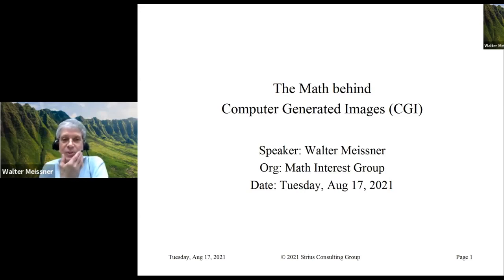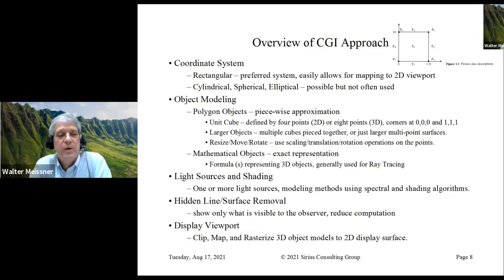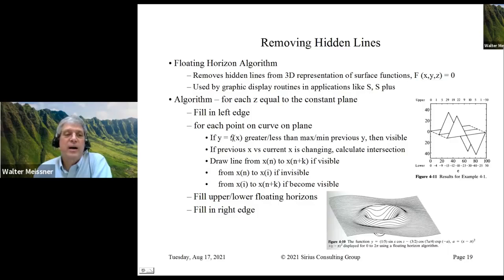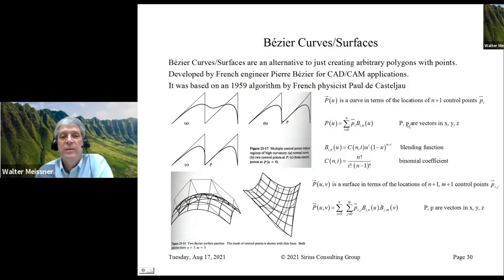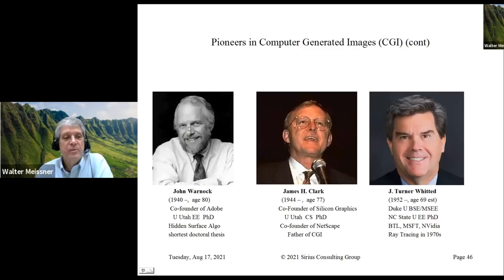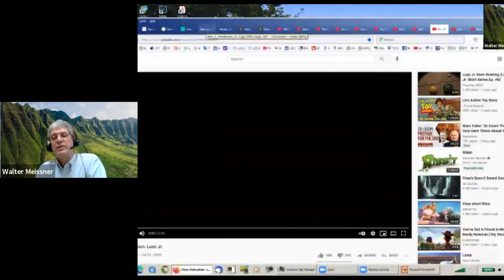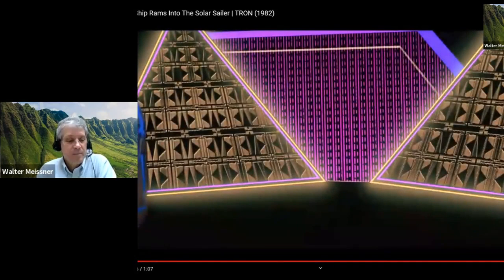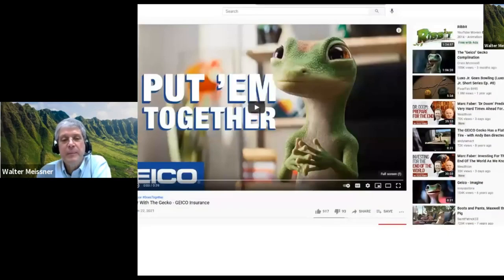2021.08.17 MIG: Computer Generated Images (CGI) - Walt Meissner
MIG - Tuesday, Aug 17, 2021

Title:
 Computer Generated Images

Speaker:
 Walt Meissner

Abstract:
 The talk will be a basic introduction to Computer Generated Images (CGI)
 from about the time period of the 1980s on to the present.
 It will cover real-time interactive and non-real-time generated animation imaging
 with a few digressions to peripheral topics.

 The math will be at the high school level.
 Sample animation videos will be shown at the talk's conclusion
 and before the question and answer session.

Ref:
  START: 00:00:00
  Q&A: 01:01:50
  END: 01:37:01